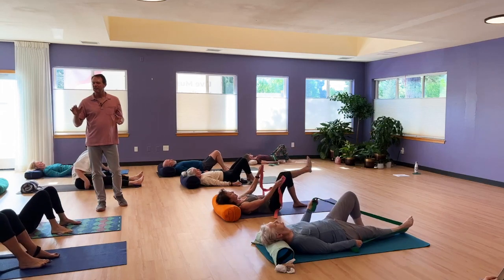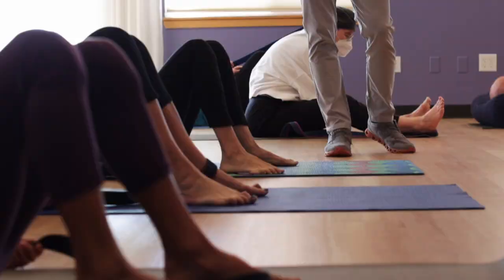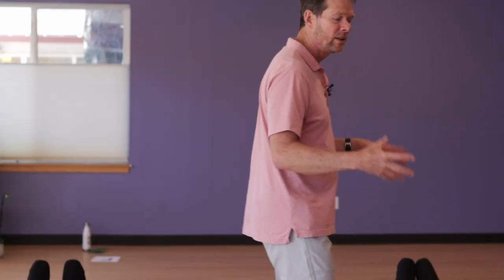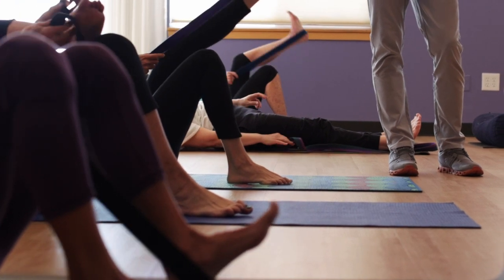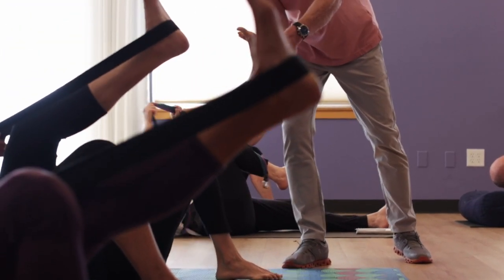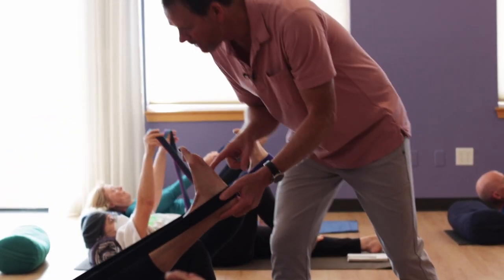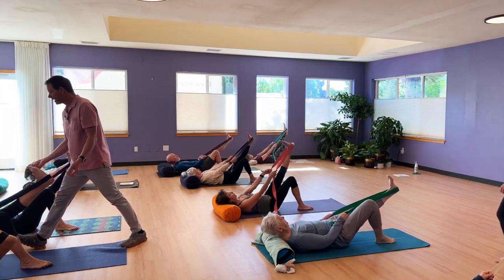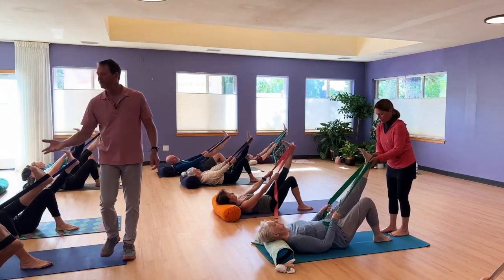Yoga for Strong Bones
Most of us avoid the pain signals and try to eliminate it instead of using them to target the problem. All too often, yoga goes for making a pose instead of targeting the problem. In Avita, we use the strap to support and find the impact down the length of the leg.